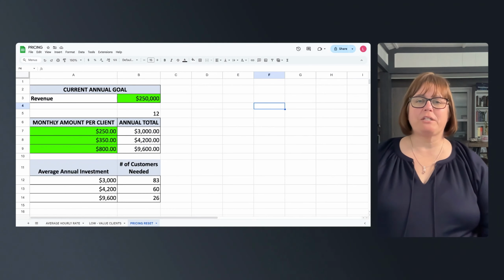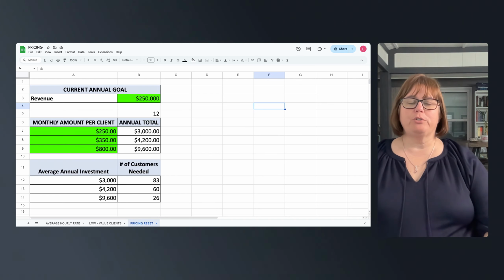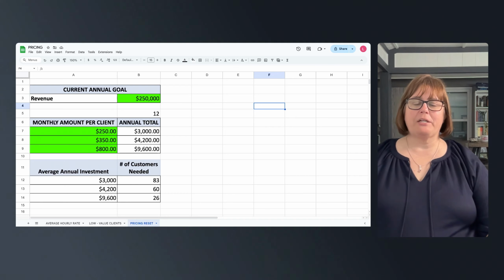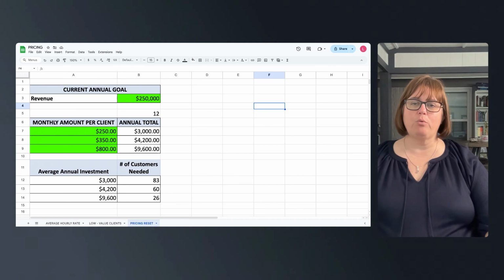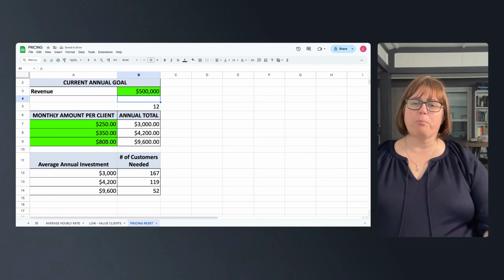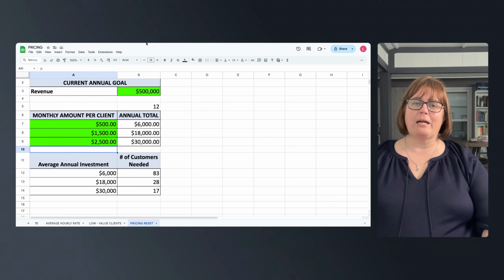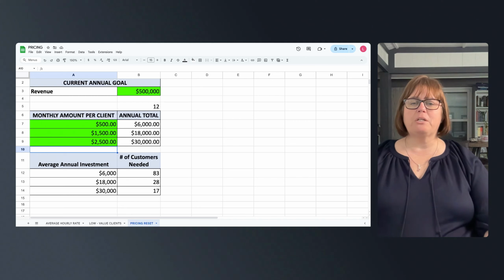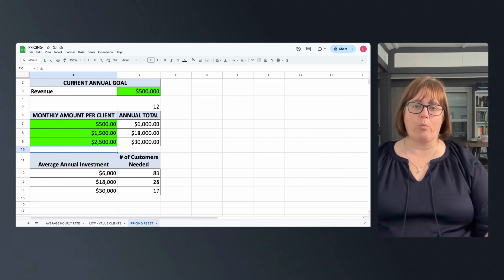Charge What Your Worth and Stop Overworking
Charge What You’re Worth & Stop Overworking | The Pricing Shift That Changes Everything

You’re not tired because you’re lazy.
You’re tired because you’re undercharging, overdelivering, and carrying the weight of a business that’s not paying you what you're worth.

In this video, we dive into one of the most important mindset and strategy shifts you’ll ever make as a firm owner:
👉 Charging what you're actually worth.

We’ll cover:
✔️ Why overworking is often a symptom of underpricing
✔️ How to stop saying “yes” to every client and every task
✔️ What it really means to price based on value—not time or fear

You didn’t build a business just to create another 60-hour-a-week job.
It’s time to rewrite the rules.

🎯 Watch now and start building a business that supports your life—instead of running it.
Ready for help?